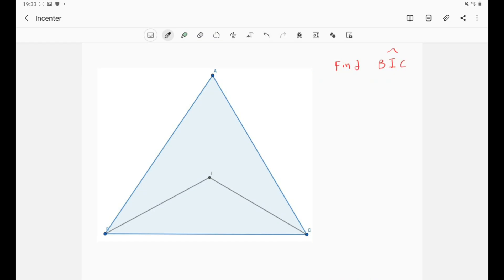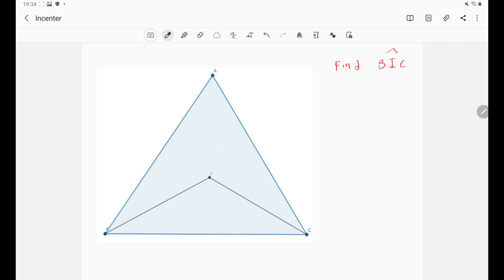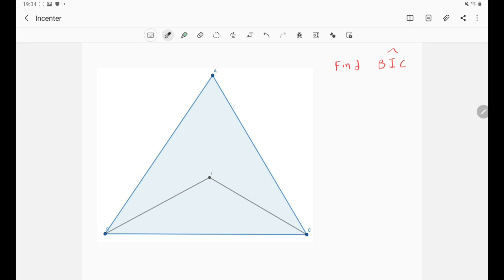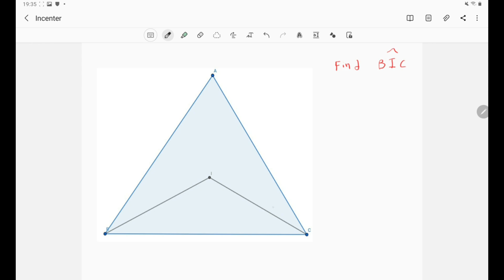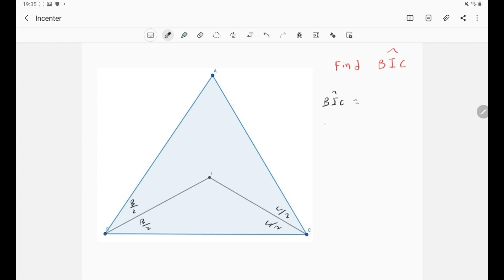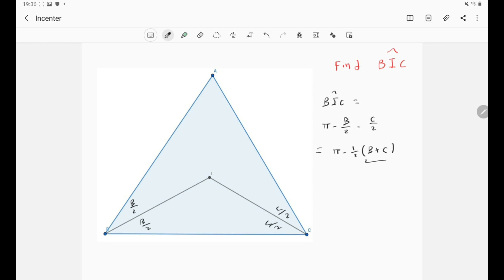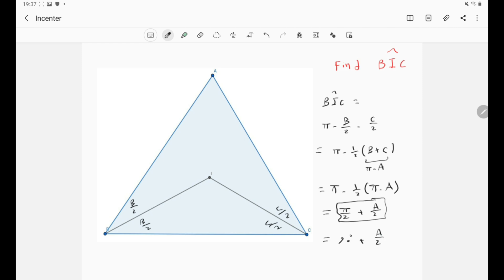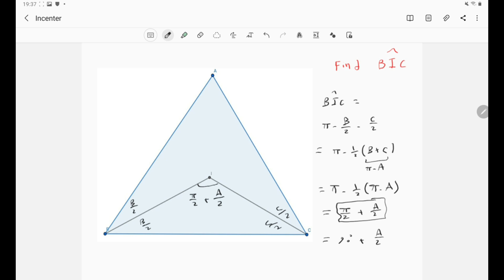Angle Chasing #2 (Incenter)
In this video we discuss our second center of triangle (Incenter) and we try our best to chase as much angles as we can